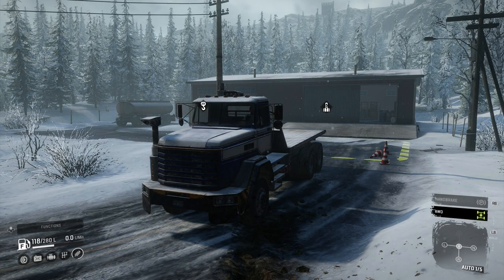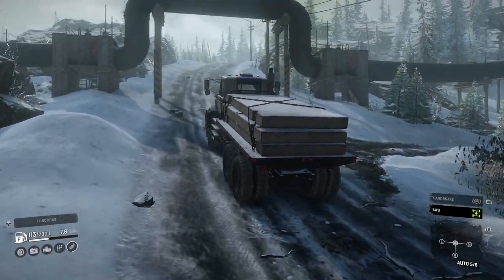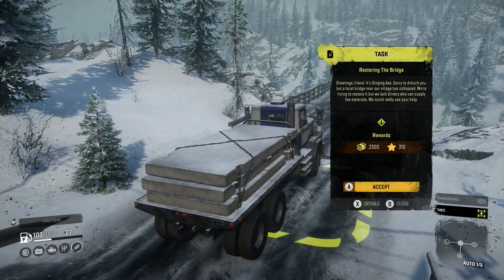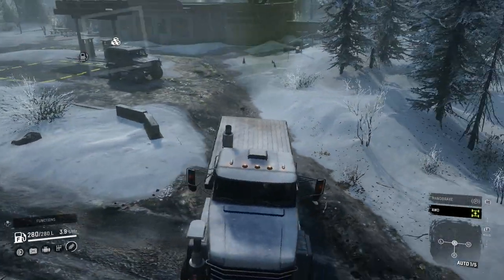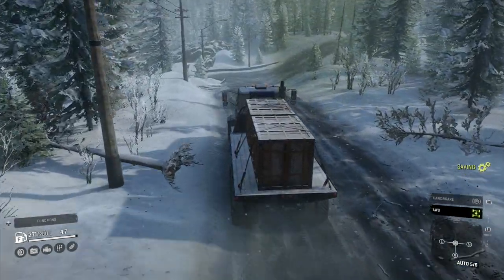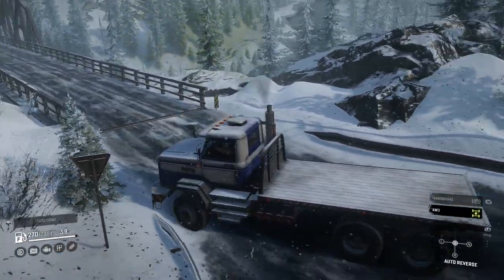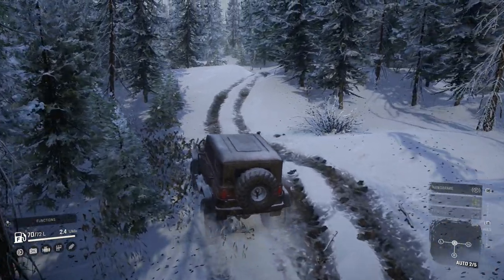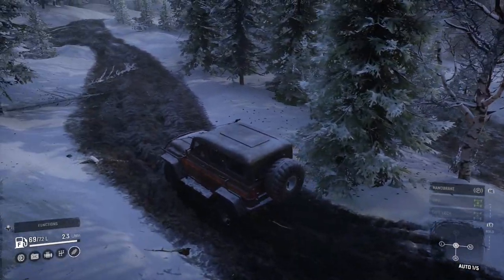SnowRunner | Walkthrough Gameplay | Part 23 | Caterpillar 745C | Xbox One